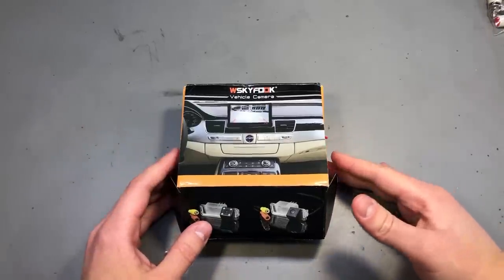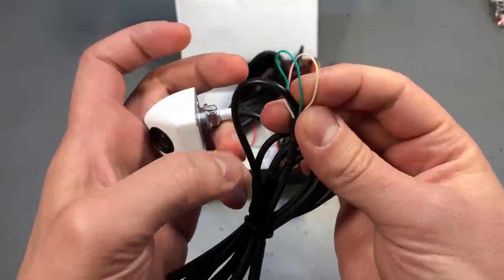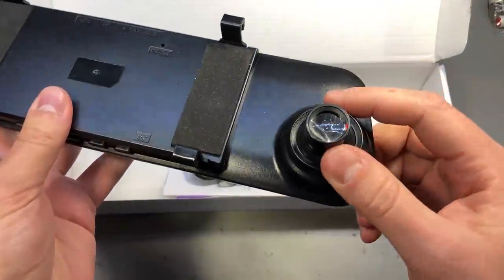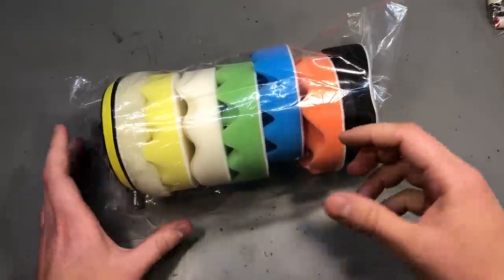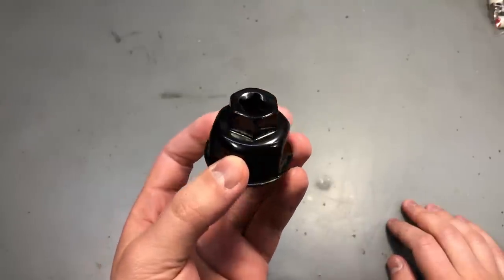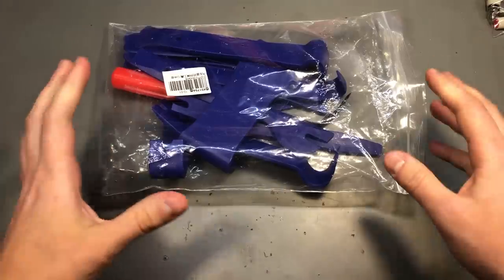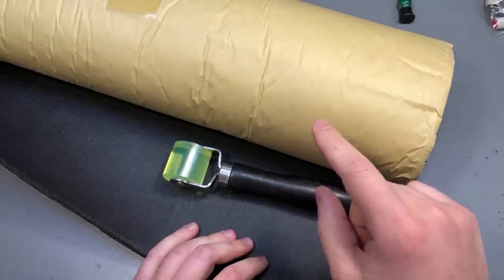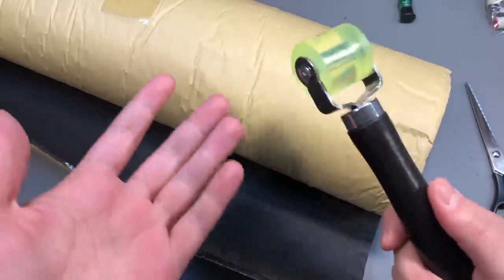InTheMail | Voltlog #301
$2 for 5 PCBs Any Color Welcome to a new InTheMail, the series that will touch both your passion for electronics and your bank account at the same time. Checkout the cool electronics related products I received in this mailbag video. Some people have said in the comments that this is possibly the best electronics mailbag series on the whole youtube so let me know in the comments if you agree to that.

0:20→Reversing Camera Sony CCD
2:32→Rear View Mirror With LCD and DVR
3:55→Body Compound
4:39→Polishing Pad Set M10 Thread
5:35→VW Clips Kit 200pcs
6:24→VW 32mm Oil Filter Cap Socket
7:45→Portable Refractometer
9:05→Trim Removal Kit
9:46→Elastic Cord With Hooks
10:29→Soundproofing Foam
12:29→Pressure Roller Tool